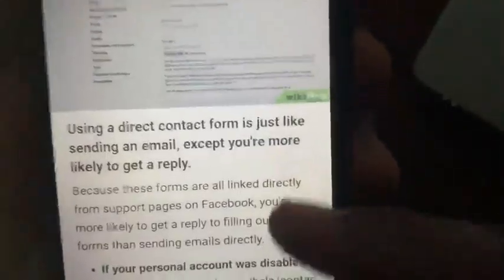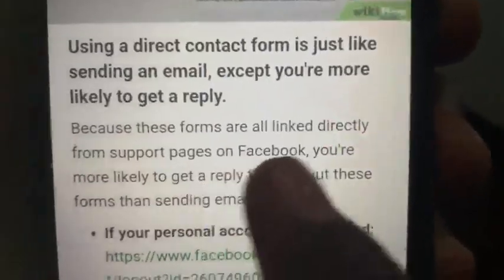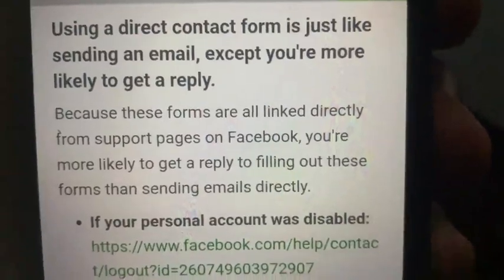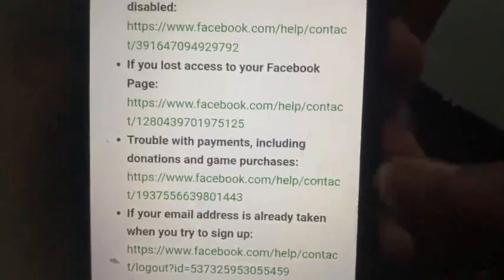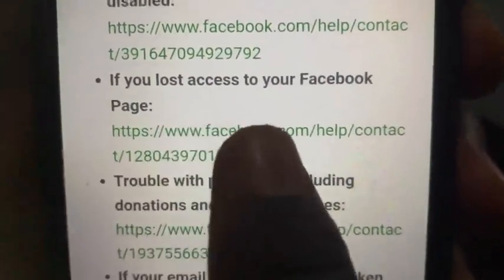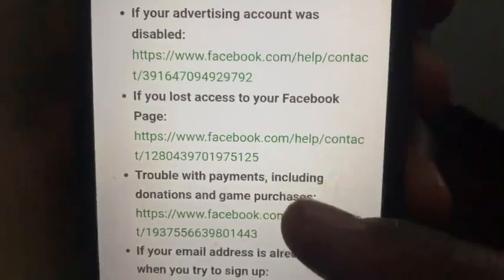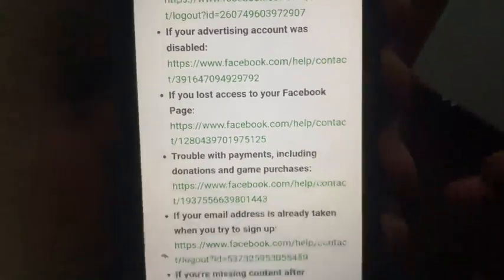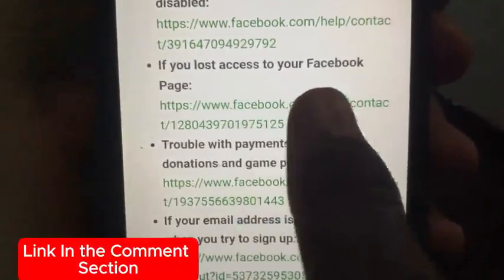How To Recover My Lost Facebook Page From Hack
Has your Facebook page been hacked? Don’t worry! In this video, I’ll show you how to recover your lost Facebook page from a hack and how to get back a hacked Facebook page step by step. If you're struggling with Facebook page recovery, this guide will help you restore your hacked Facebook page and regain full control.

Even if you don’t have access to your email or password, I’ll explain how to recover a Facebook page without an email and how to recover a Facebook page without a password. If your page was stolen, I'll walk you through how to recover a stolen Facebook page and how to recover Facebook page access safely.

Need to recover a disabled Facebook page? I’ll also cover how to contact Facebook support for a hacked page and how to report a hacked Facebook page to ensure quick action. If your Facebook business page was hacked, I’ll guide you on how to recover a Facebook business page and how to regain access to a Facebook page without delays.

To protect your page from future attacks, I’ll share how to secure a Facebook page from hackers and essential Facebook hacked account recovery tips. Whether you're facing login issues or unauthorized changes, this video will help you get back your lost Facebook page in no time.

Watch the full tutorial now and recover your page today!